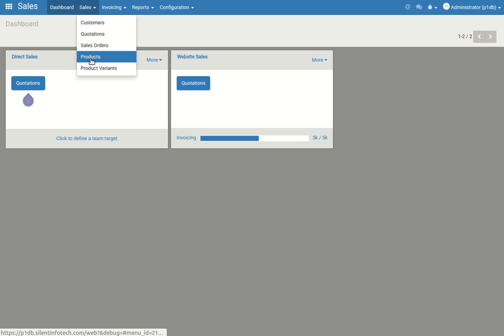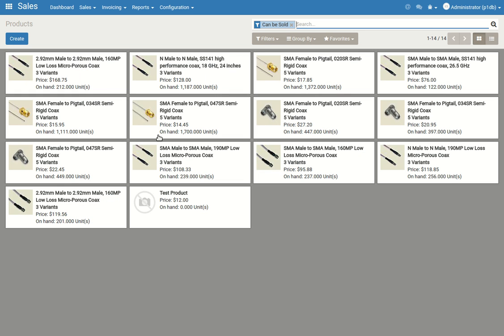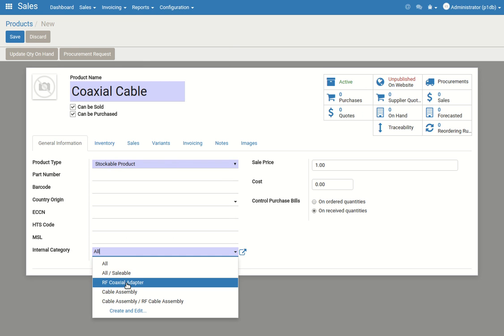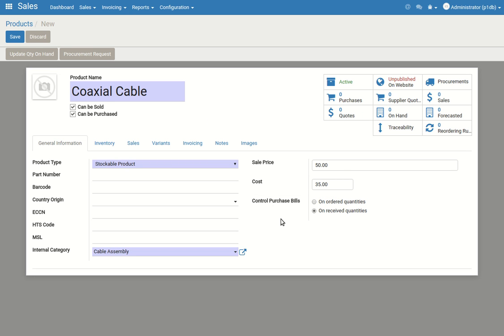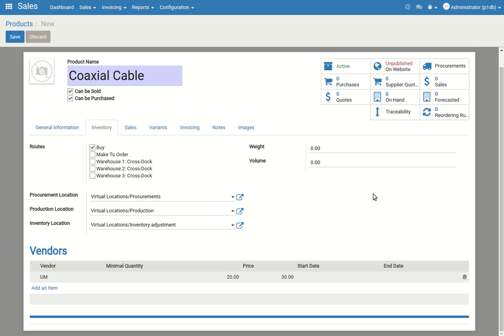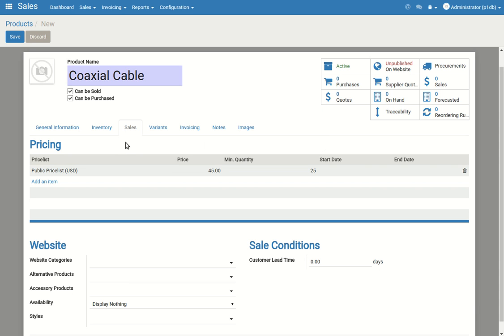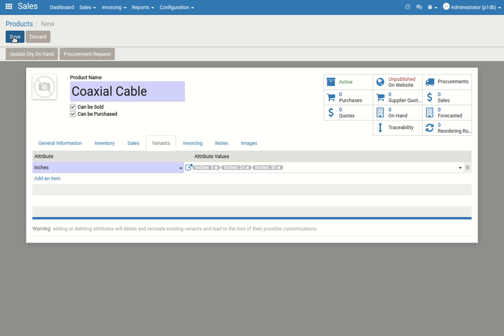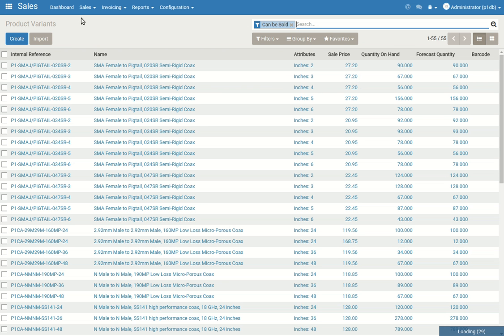Manage products and product variants for RF (Radio Frequencies) industries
we have built cloud based ERP system for Radio Frequency industries. it is capable to take care of end to end process of Sales, Purchase, Inventory and warehouse management.
It also includes manufacturing process.